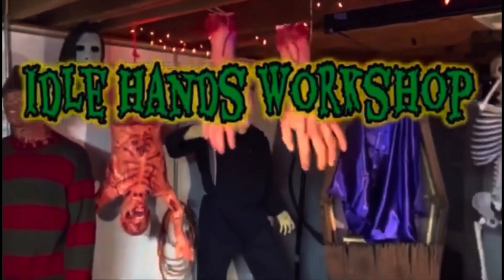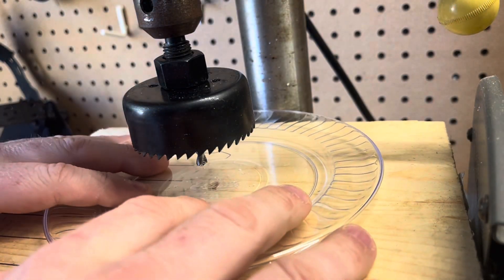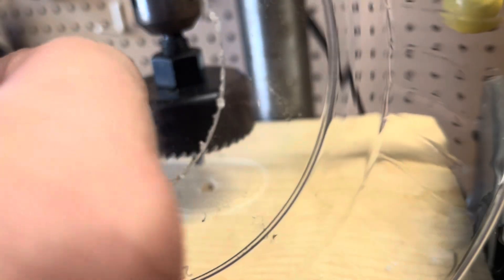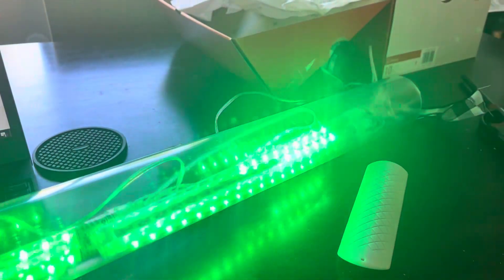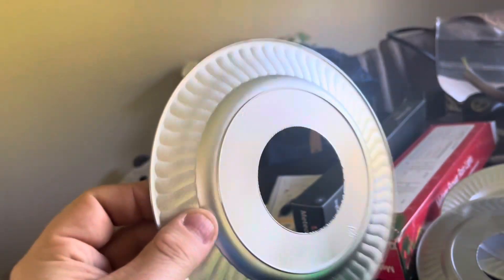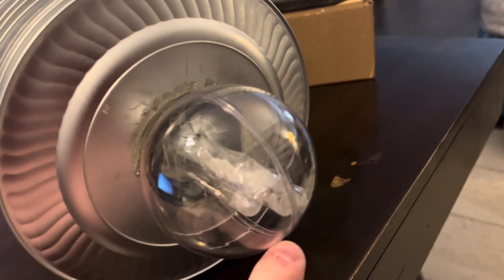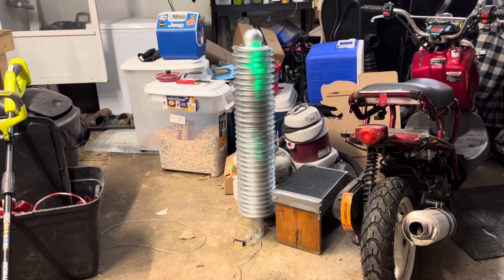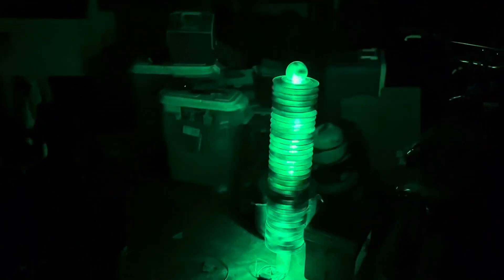Create Frankenstein's Lab | DIY Electrical Equipment Halloween Decor | Insulator Transformer Craft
- Tube I used
Create Frankenstein's Lab with the original look.  This electrical device found in any mad man's lab which is basically a cool looking Isolator that sits on Transformers.

Do it on the cheap!